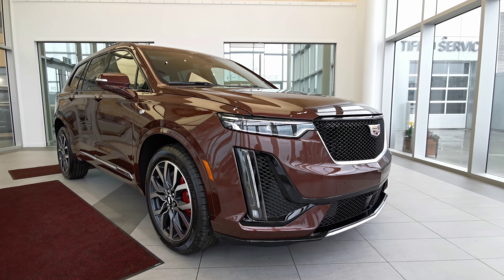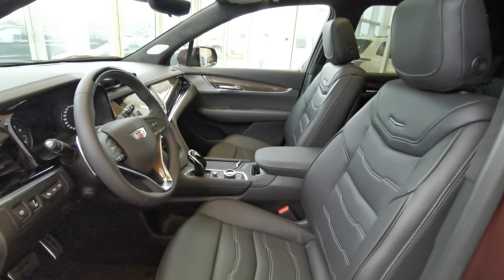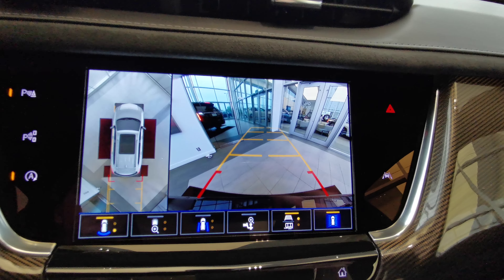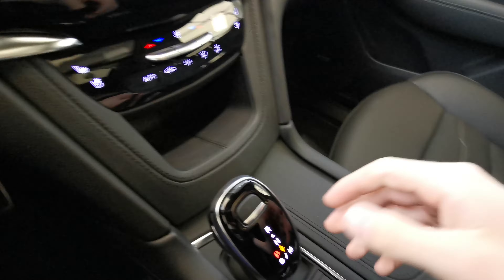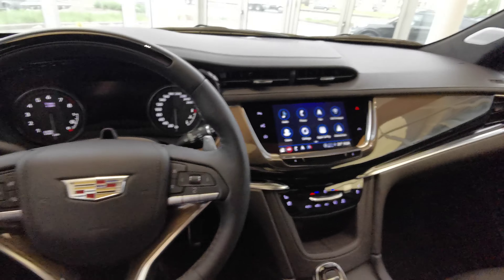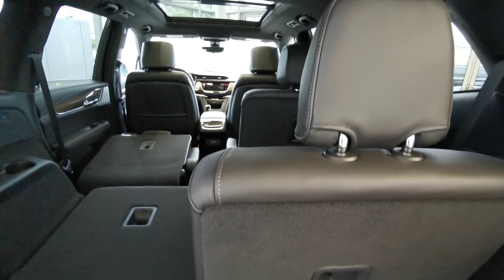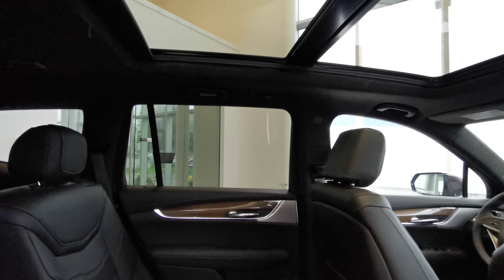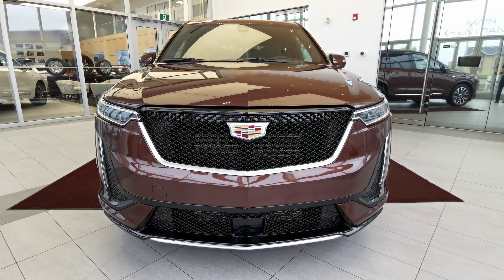Red 2022 Cadillac XT6 Sport Review - Wolfe Cadillac Edmonton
Every seat is the best seat when riding in the Cadillac XT6 Sport model. This first-ever class-leading SUV/Crossover features everything you desire in a luxury vehicle. The exterior puts modern design first with smooth body lines, a sport-inspired grille, black housing headlamps with LED lights and waterfall day time running lights. The paint will glimmer in the sunlight and highlight the 20-inch alloy with Pearl Nickel finish wheels. The rear of the XT6 model offers rear park sensors, a power liftgate, rear vision reverse camera and a cargo area designed for your family. Under the hood is a 3.6L V6 engine that makes an impressive 310 horsepower and 271 lb/ft of torque all while providing excellent fuel economy and all-wheel drive. The interior offers a Carbon Fibre interior décor with uniquely styled high gloss accents. The leather seating will keep you comfortable year-round and offers three rows of seating. That’s room for the entire family and then some. Standard equipment offered is Cadillac Que touchscreen display with navigation, OnStar, and Apple CarPlay plus Android Auto. Charge your electronics with compatible wireless charging devices while enjoying your summer drive with the overhead sunroof and heated/vented seats for comfort in any season. Safety features include front pedestrian braking, rain sense wipers, rear cross-traffic alert, and lane change alert with side blind zone alert. XT6 has got you covered for your daily drive. Stop in to demo drive one today and see why we are Edmonton’s premier Cadillac dealership.

17820 Stony Plain Rd,
Edmonton, Alberta
T5S 1A4